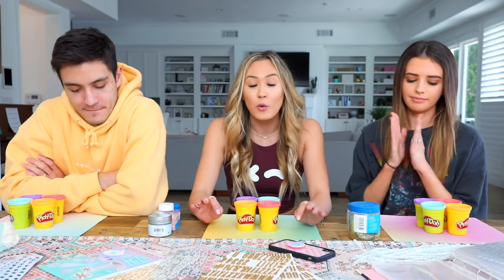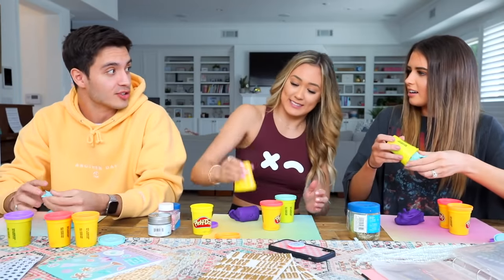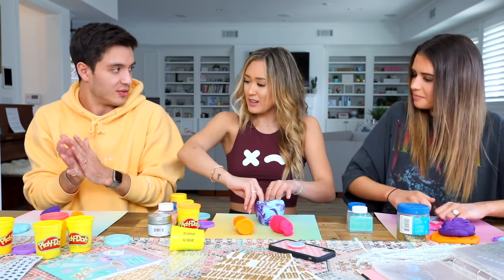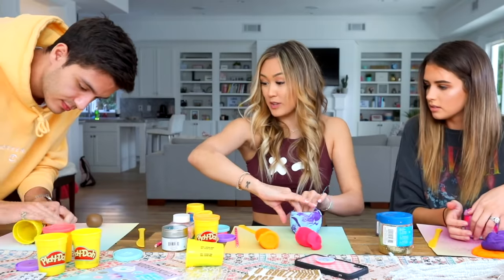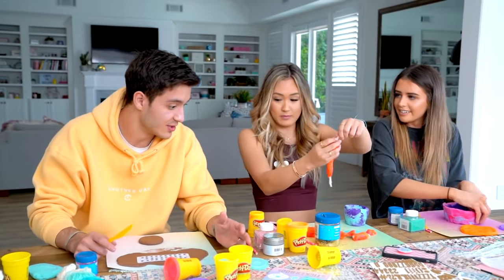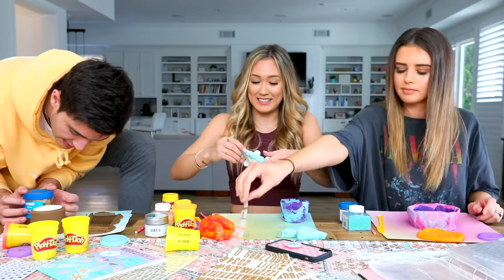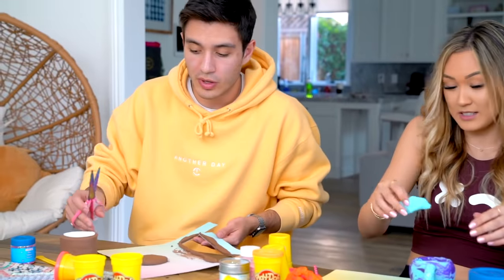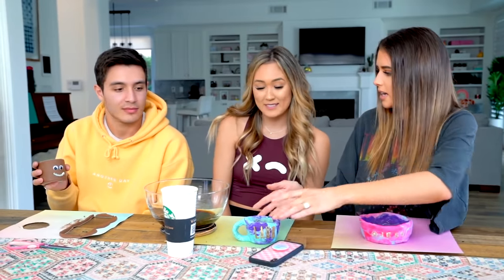THE DIY CHALLENGE: Jess & Gabriel Conte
HAPPY SUNDIY!!! we're back with new contenders for the DIY Challenge, I know it's been a hot minute! let us know in the comments whose mug/bowl/cup you liked the best LOL and also who you'd like to see on the DIY Challenge next! See u wednesday babes!

♡ XO lauren

MORE LAUR!

$10 off Uber: LAURENR563
$10 off Postmates Delivery: QIRHB